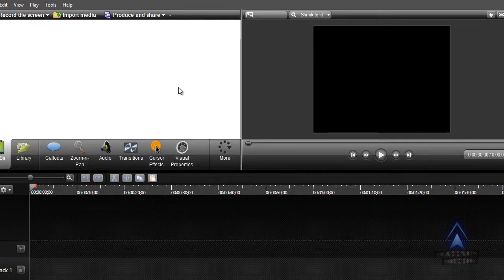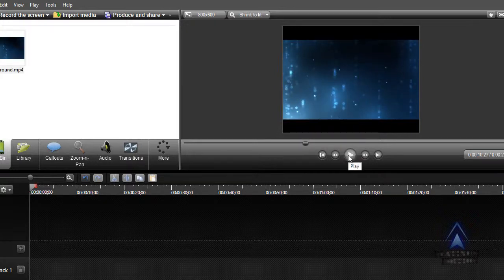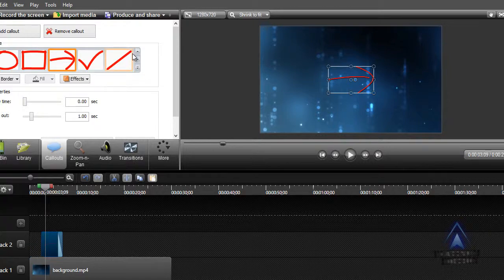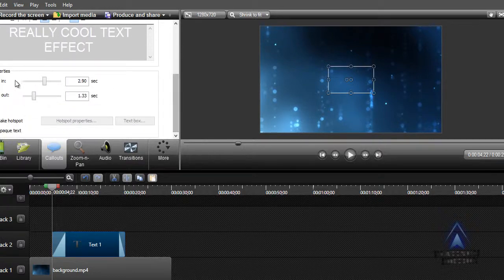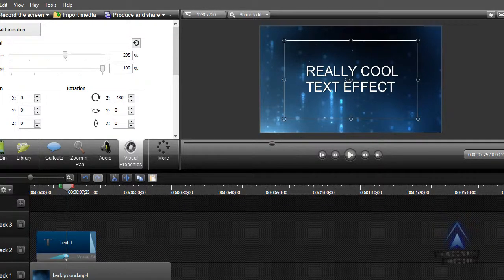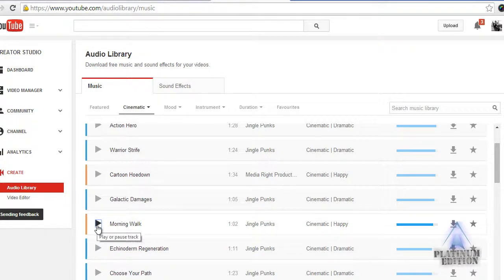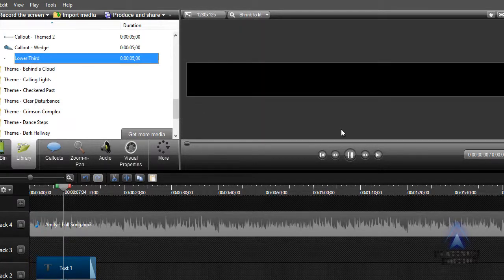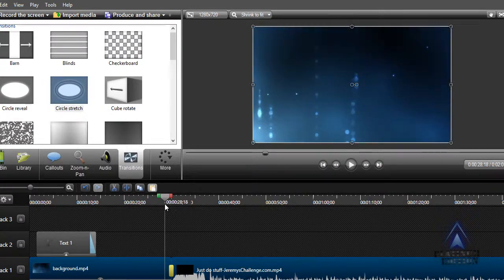Intro To Camtasia